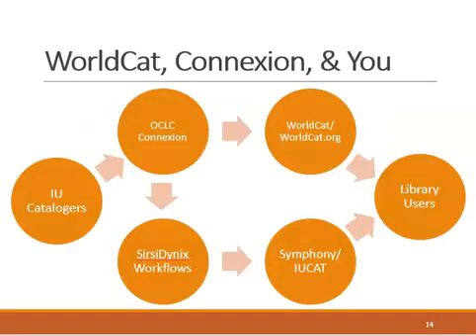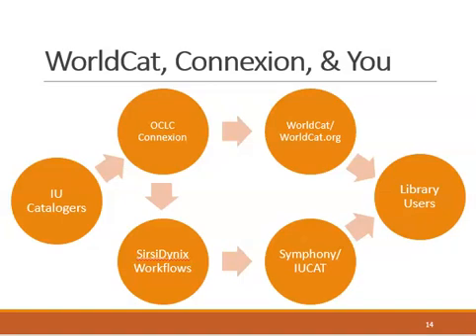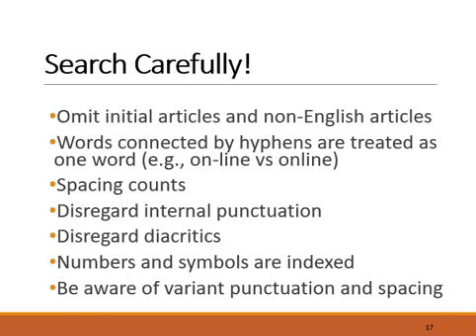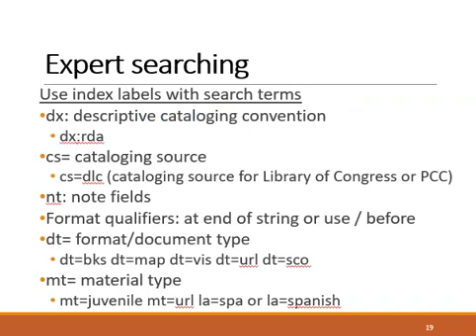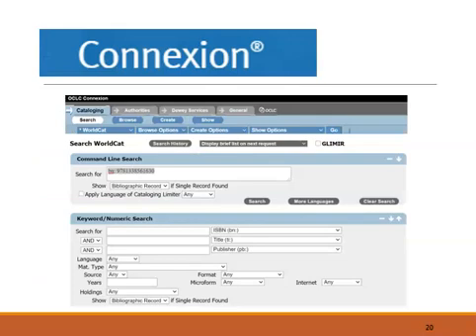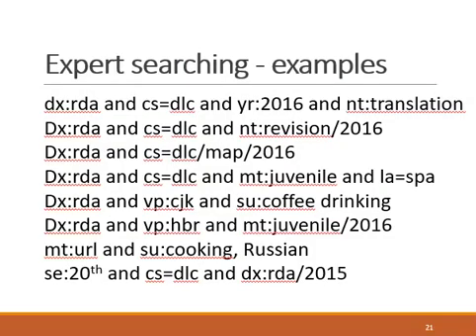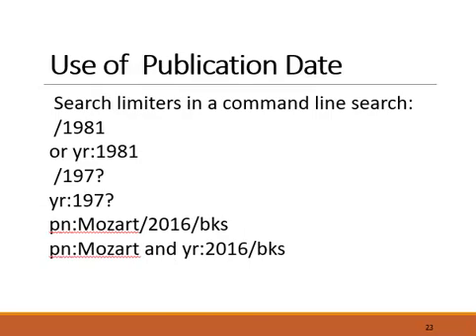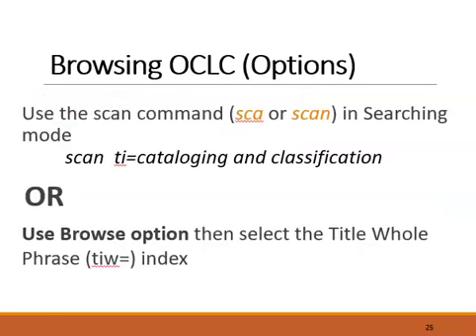OCLC, Part 2